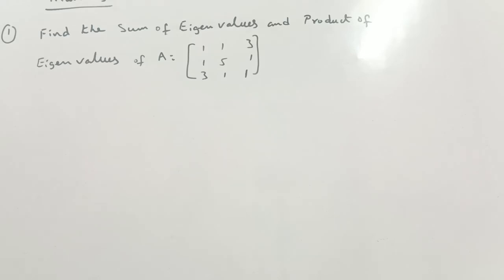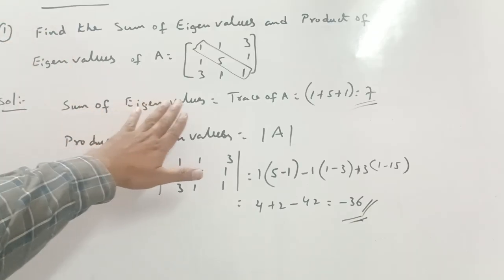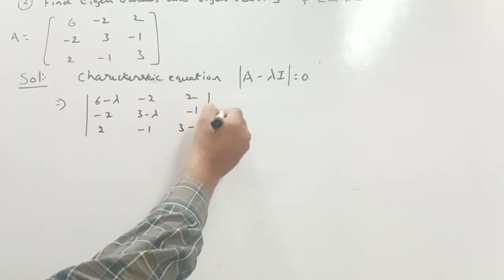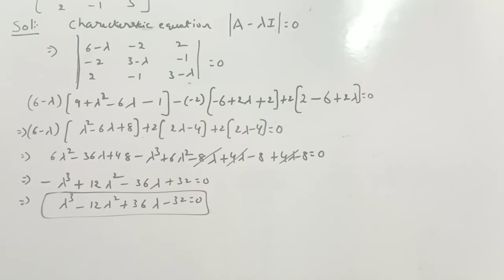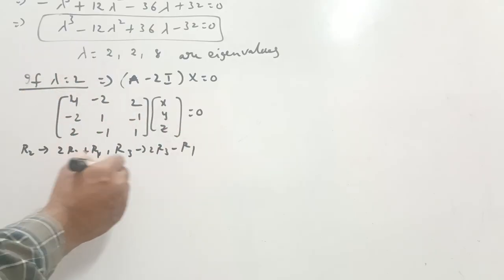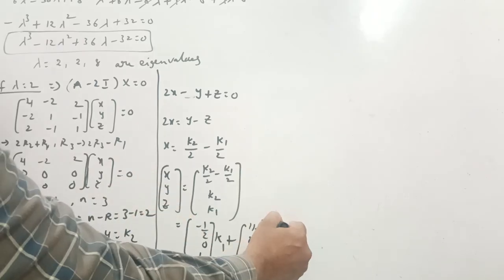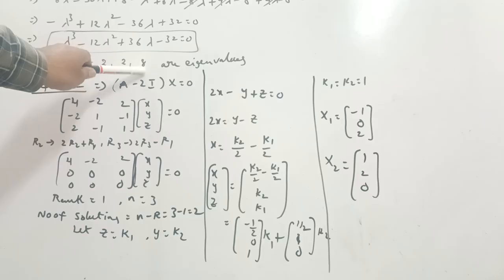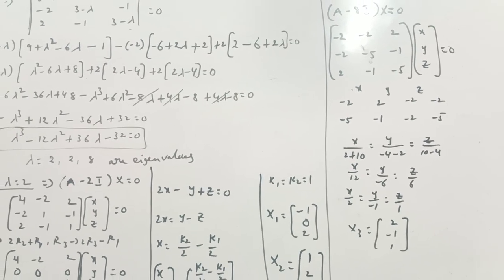Eigen values and Eigen vectors